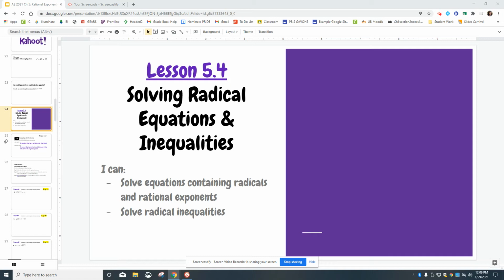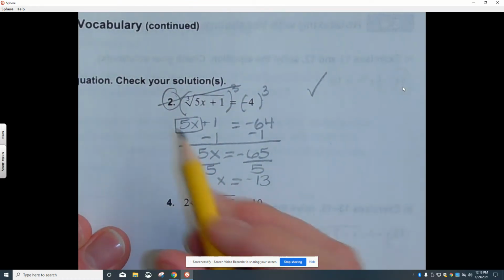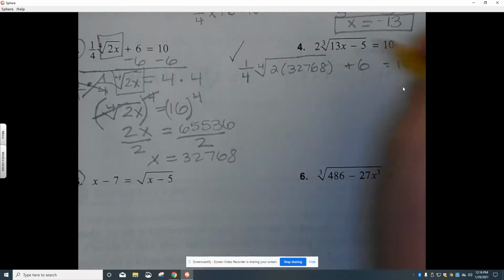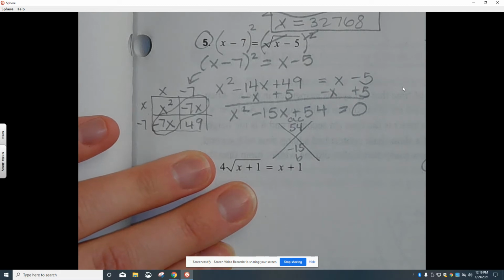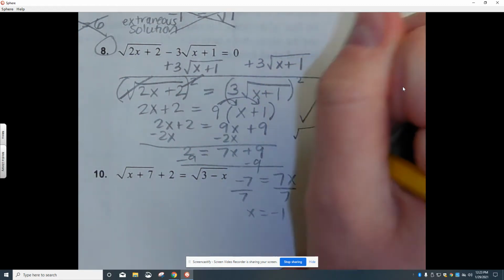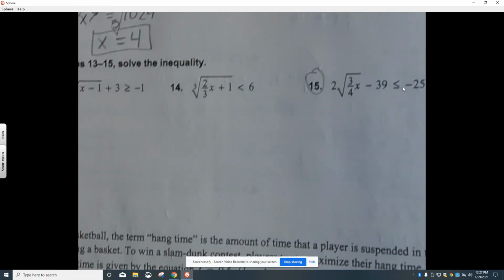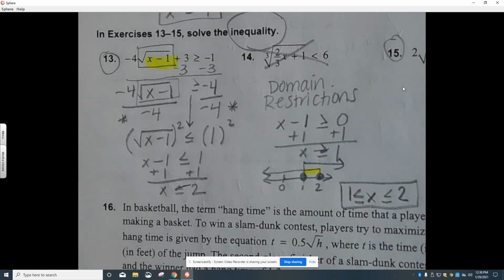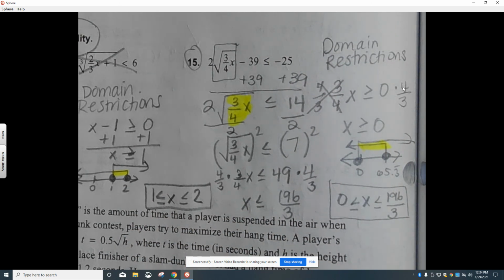Algebra 2: Lesson 5.4